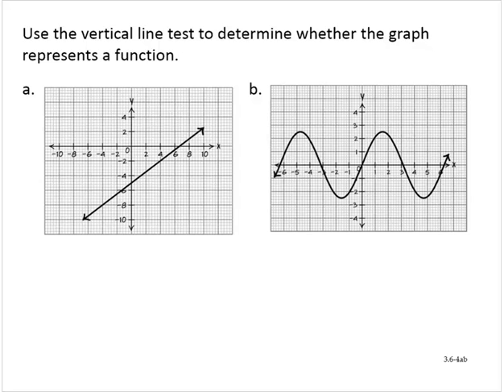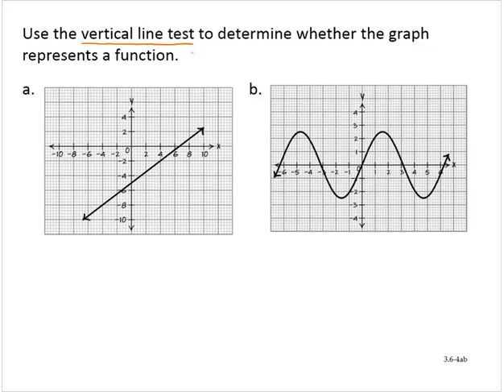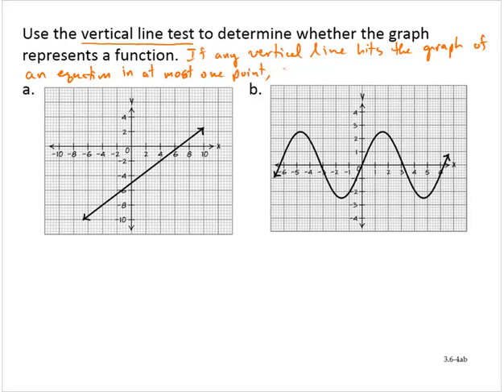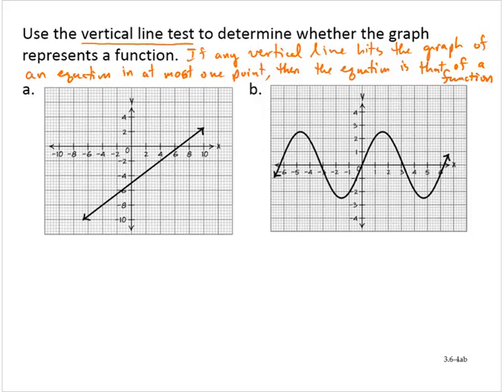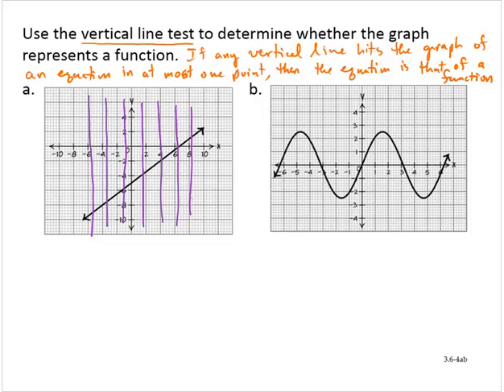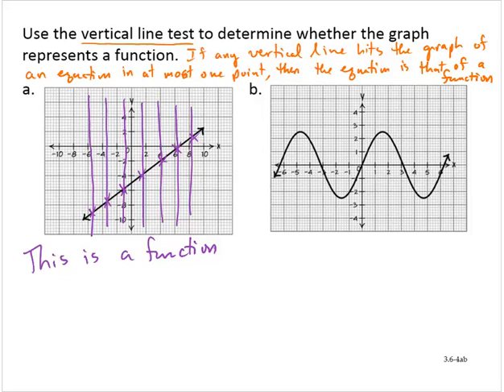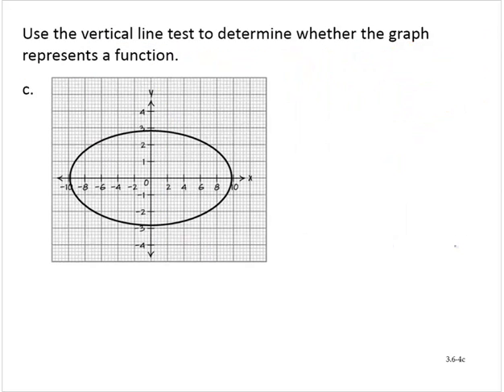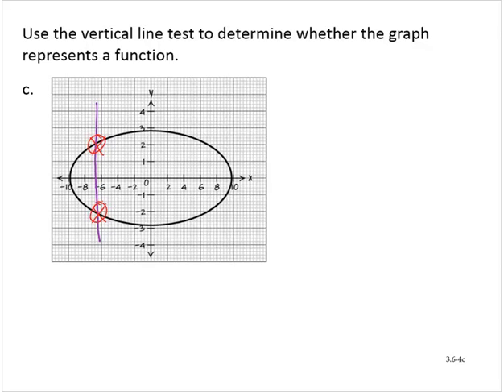BA Clark 3 6 4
Use the vertical line test to determine whether a graph represents a function.